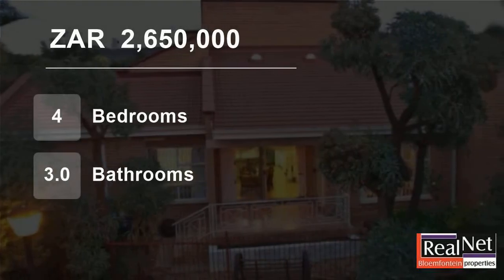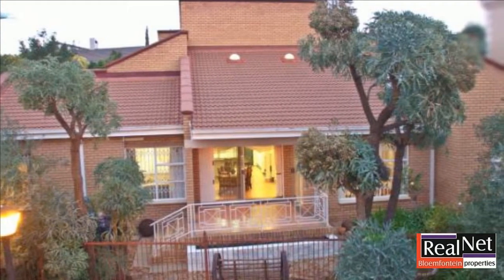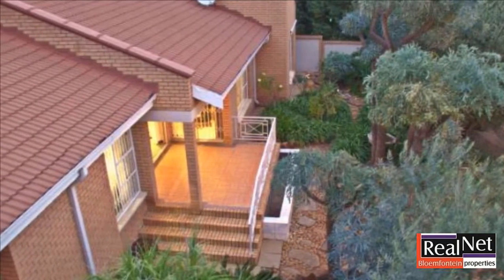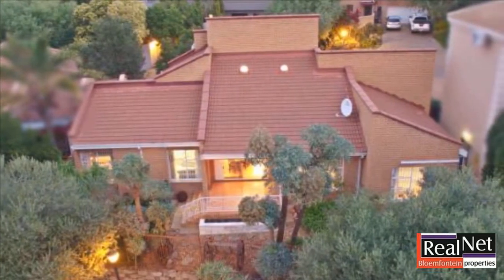4 Bedroom House For Sale in Kiepersol, Bloemfontein, Free State, South Africa for ZAR 2,650,000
The maintenance free light face brick exterior is complimented by a predominantly white and light interior theme throughout this 279m² open-plan home, emphasizing the airy spaciousness even more.
The unique dwelling offers 3 living rooms, a study and dining area, each flowing seamlessly in support of each other. The spacious ...